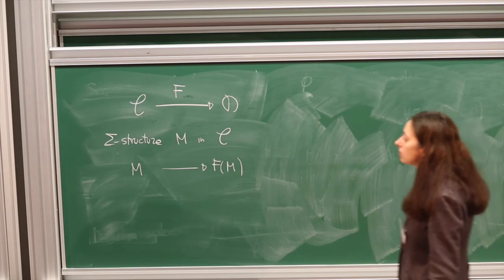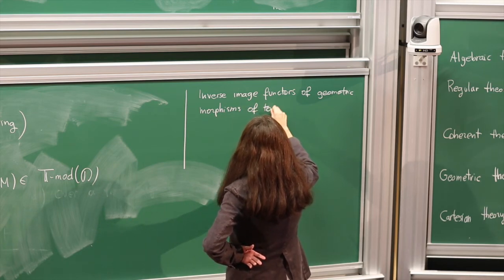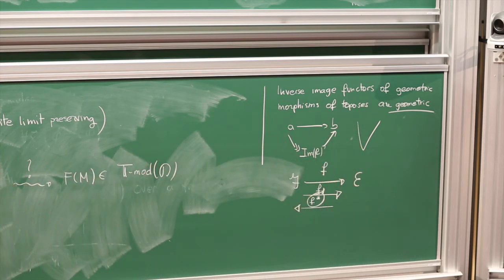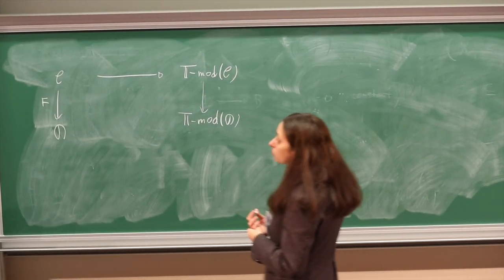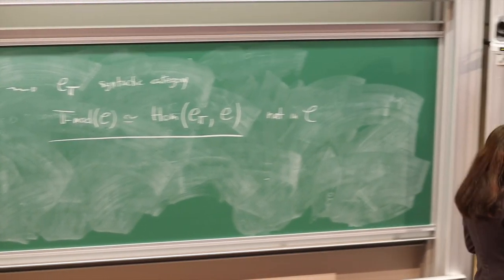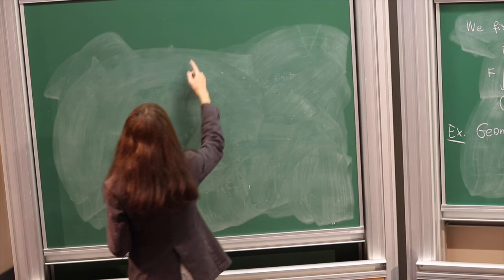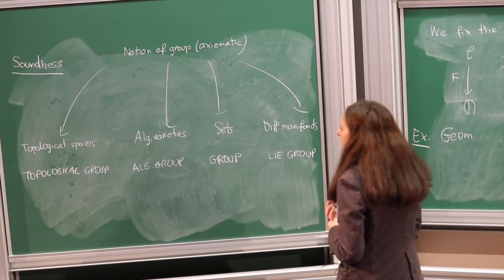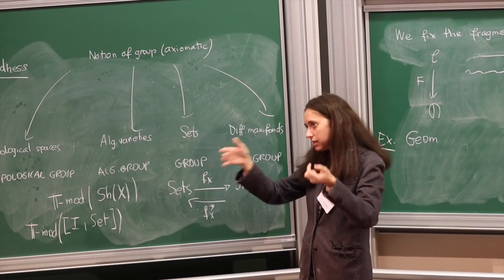INTRODUCTION TO CATEGORICAL LOGIC - 2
BY OLIVIA CARAMELLO - INTRODUCTION TO CATEGORICAL LOGIC, CLASSIFYING TOPOSES AND THE "BRIDGE" TECHNIQUE (2) - TOPOS A L'IHES - 23 NOVEMBRE 2015